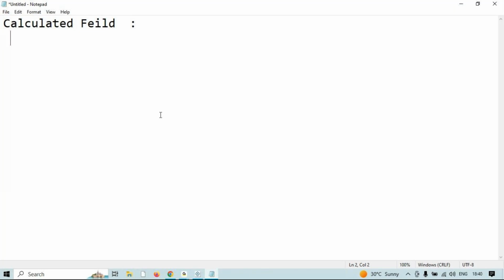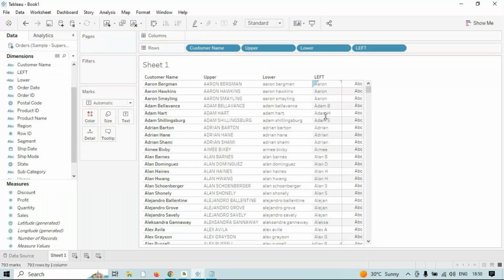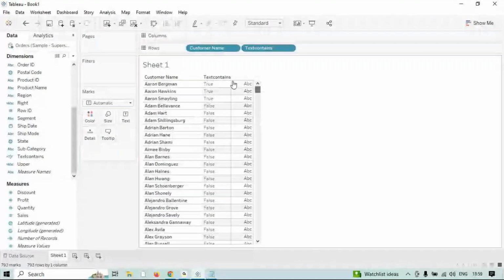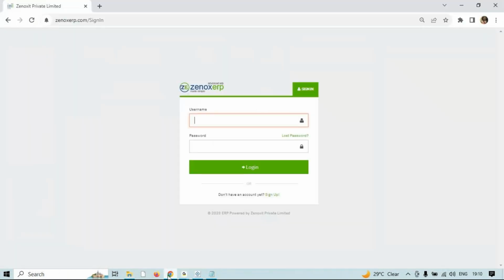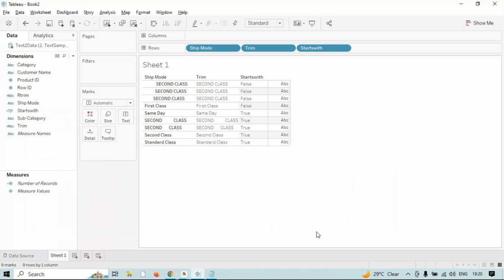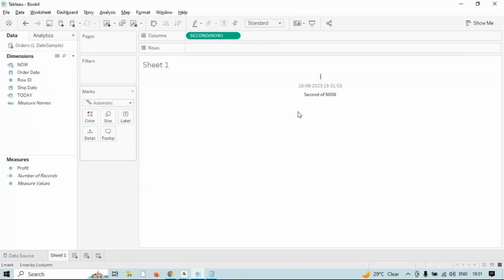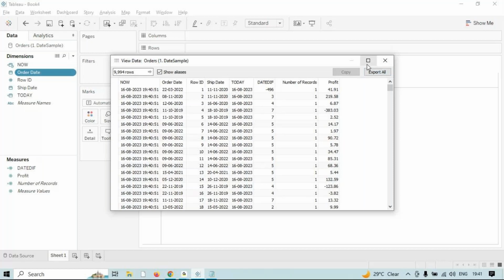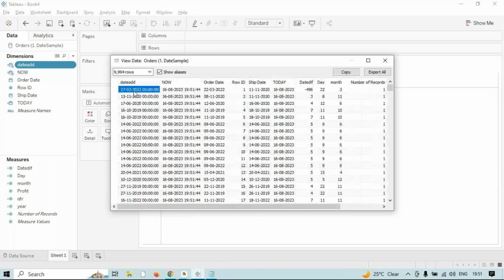Gunasekar Tableau 16th Aug Mcc